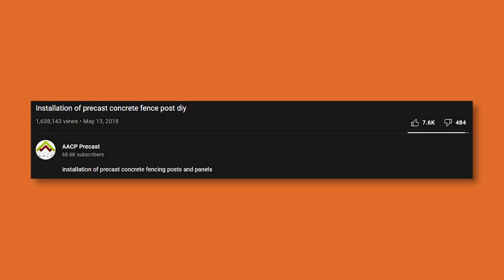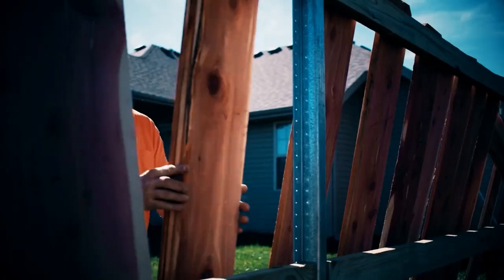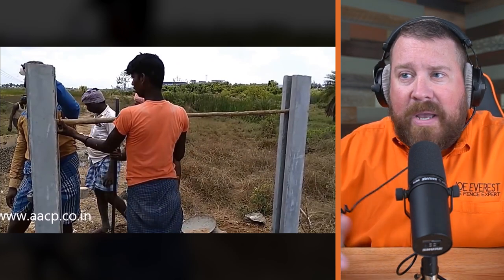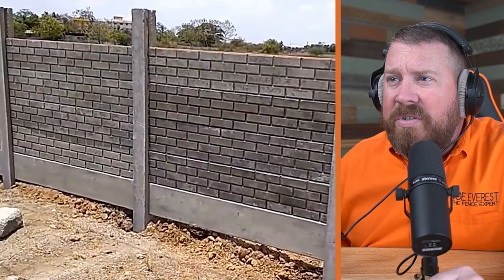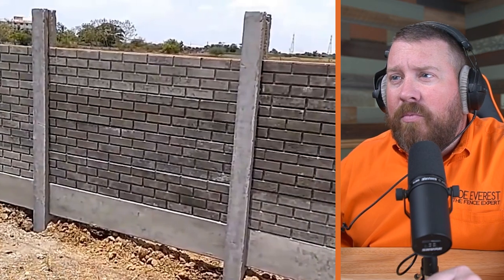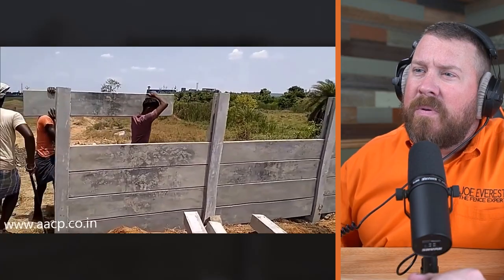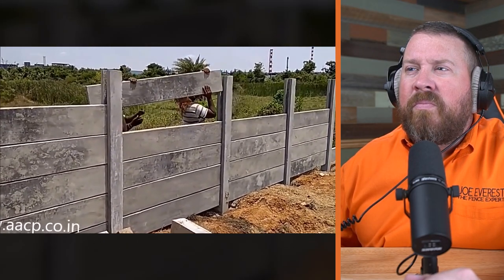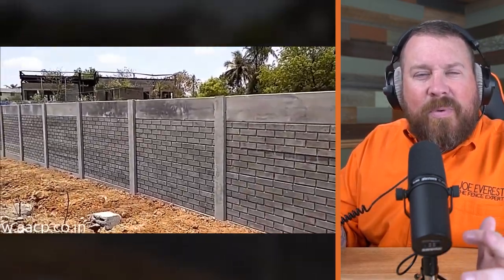Does India Build Better Fences Than Us?! Fence Expert Reacts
Today we're looking at another international fence install and today we've got a good one! We're checking out how a precast concrete fence is installed in India. I'm loving all the concrete fencing we've been seeing lately and I'll share some more thoughts on this whole concept at the end. So sit back, relax, and let's check this out!